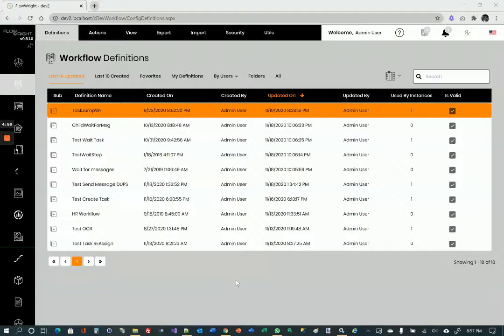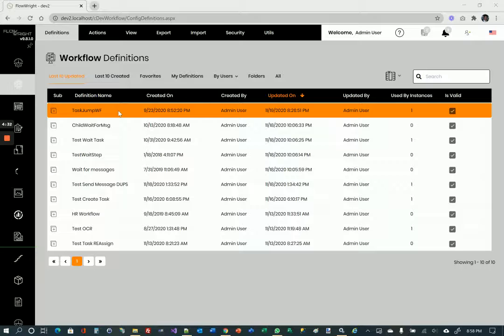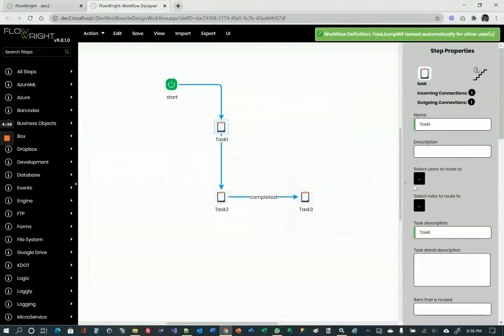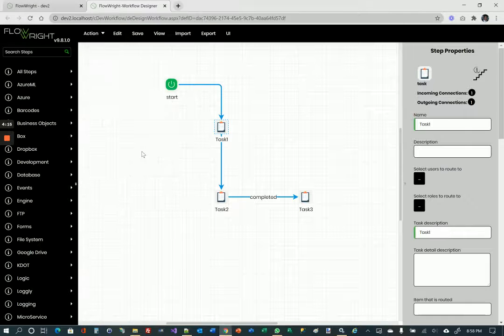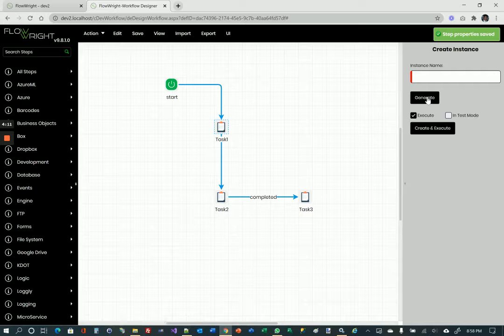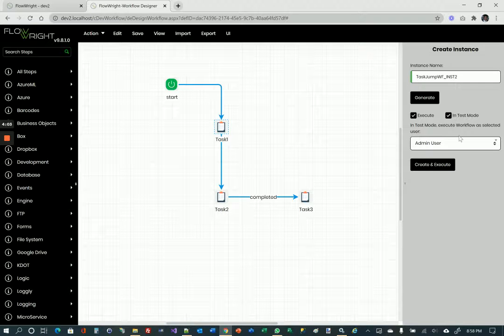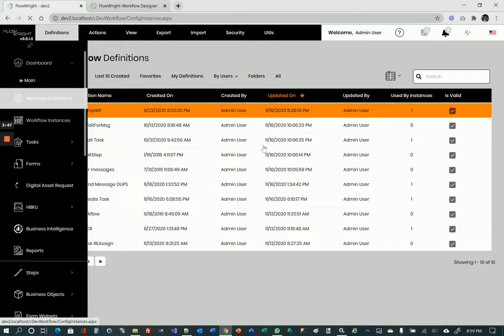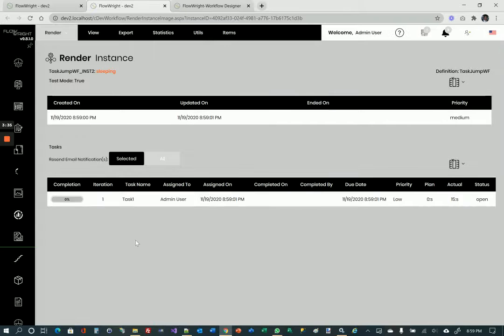FlowWright v9 8 Test mode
Use the new Test mode feature of FlowWright, design your workflow, but run the workflow in Test mode, where all tasks and emails will be sent to you.